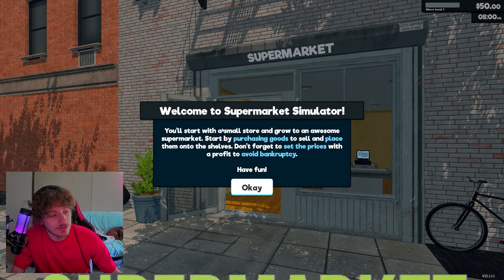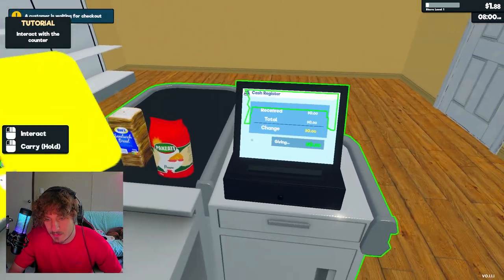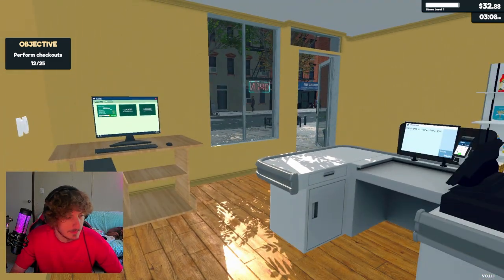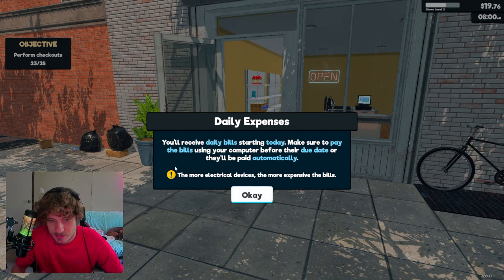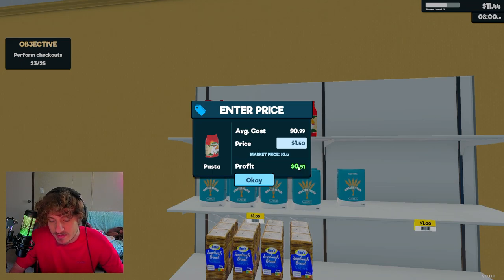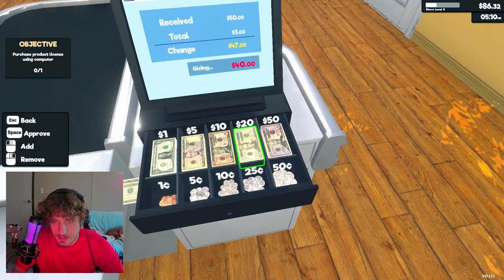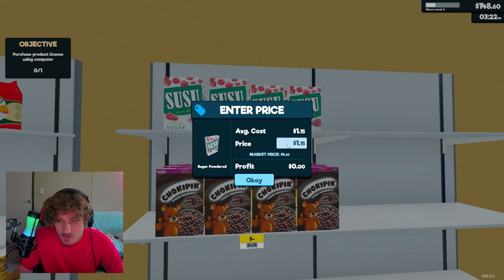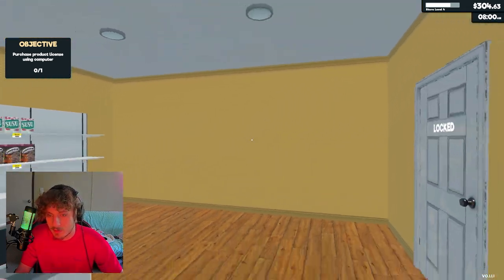I OPENED MY OWN SUPERMARKET (Supermarket Simulator)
Do you want to see this become a series?

If anyone wants to react to videos feel free!!!

👉Get ready for an Awful gaming experience.

👉Join us for more exciting content and live action on Twitch.

👉Please ignore any hateful comments you see hope you enjoy the video!!!

👉People in this video: Me Myself and I

👉Music used in this video is from : Your best friend jippy - BEAT TAPE 28.